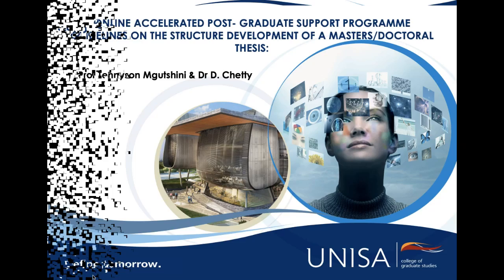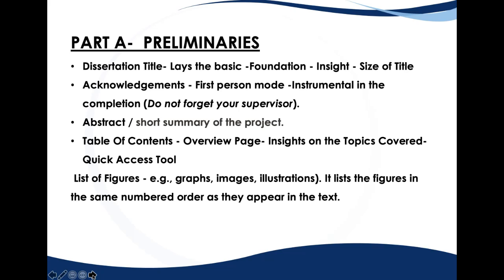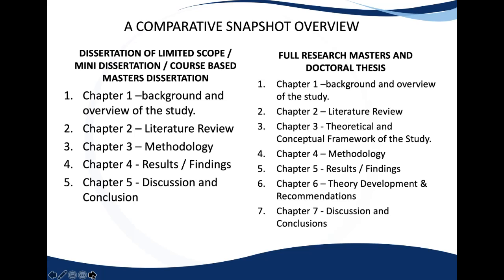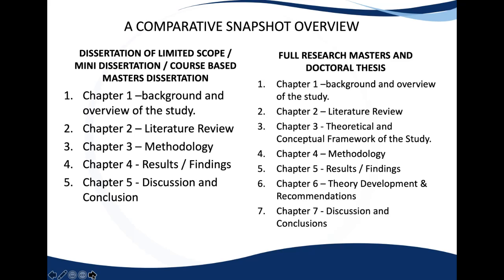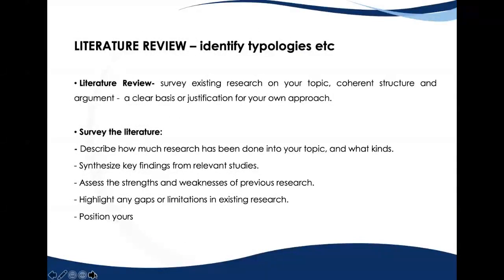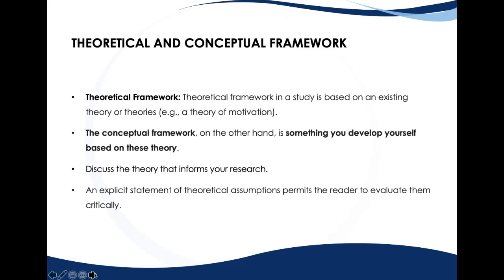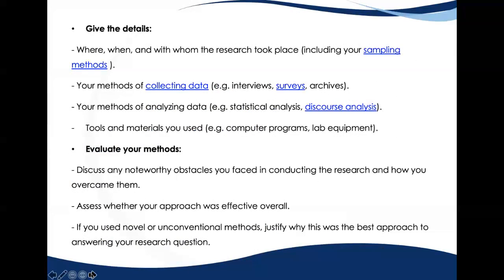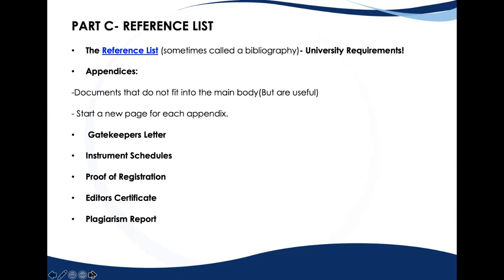GUIDELINES ON THE STRUCTURE DEVELOPMENT OF A MASTERS OR DOCTORAL THESIS